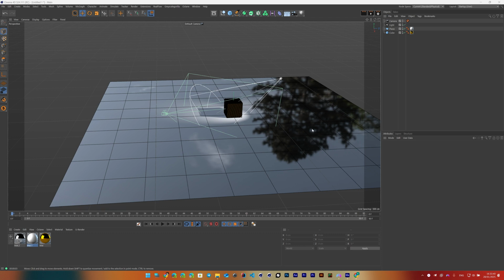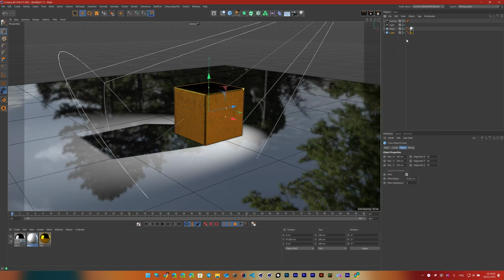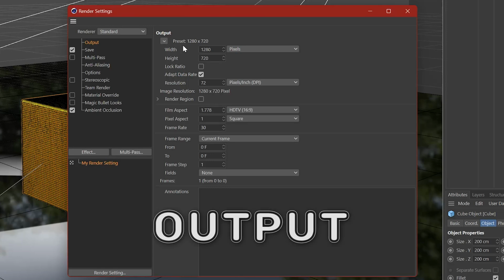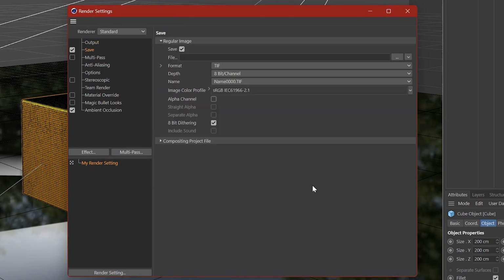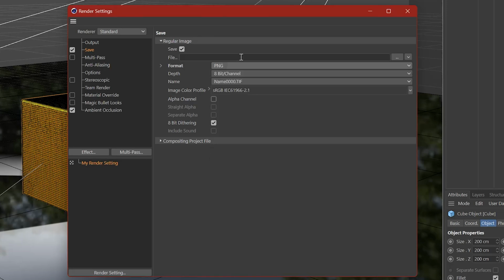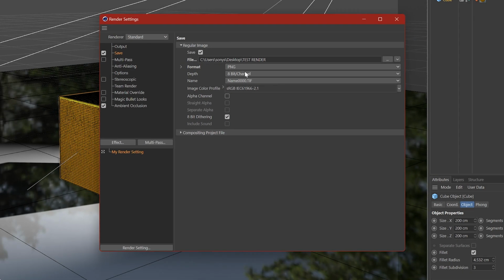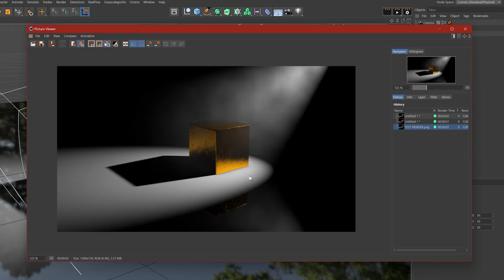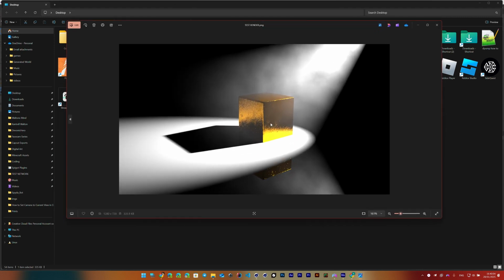How to Export Your Renders in Cinema 4D